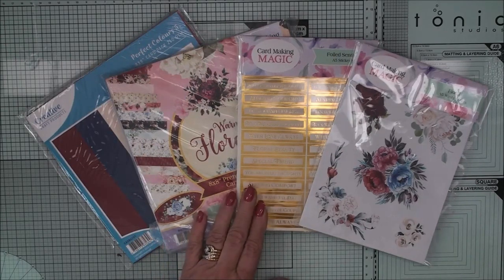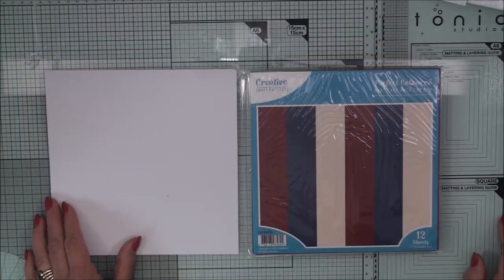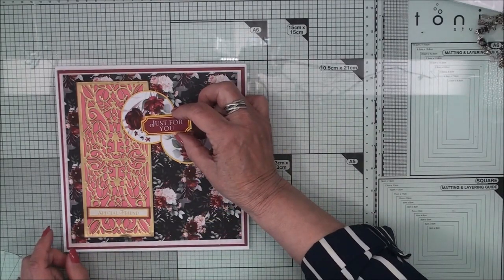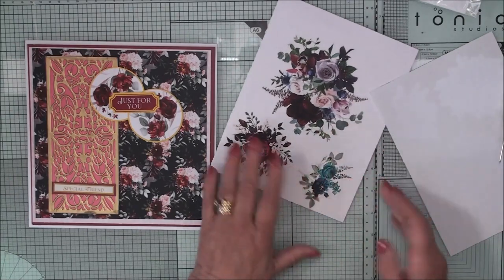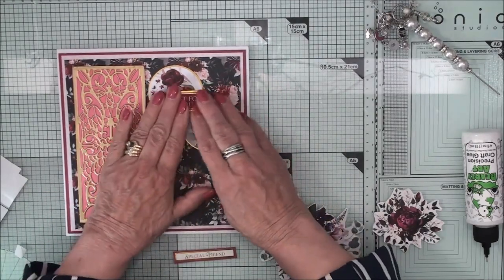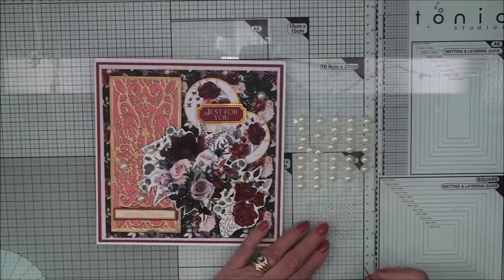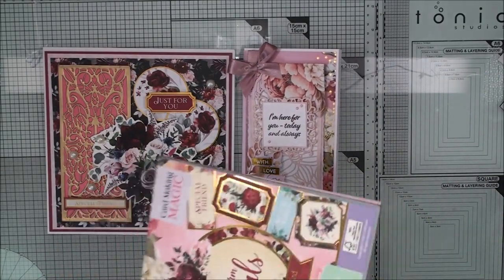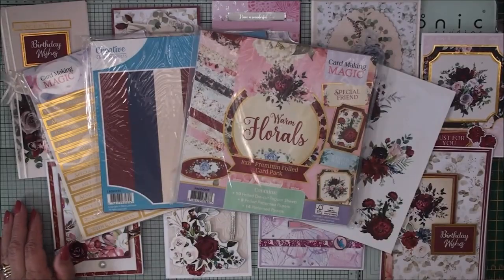Make multiple cards with no DIE-CUTTING OR STAMPING! Warm Florals Papercraft Kit!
Making cards doesn't need to be difficult with the right coordinating cardmaking kit you will have everything you need (except maybe a little glue and some scissors!) to make lots of stunning cards in all kinds of designs. Watch until the end to see Christina's array of cards made using just her new Warm Florals Paper Collection

Find all your cardmaking supplies at CraftStash!

💥 Don't miss out on exclusive perks with our VIP Membership! Join today for just £9.99 / $14.99 per year and enjoy:
✅ EXCLUSIVE VIP BUNDLE OFFERS (with new deals every week)
✅ PRIORITY DISPATCH
✅ MEMBERS ONLY INSPIRATION & FIRST LOOK VIDEOS!GET VIP Membership and save today - just £9.99 / $14.99 per year!